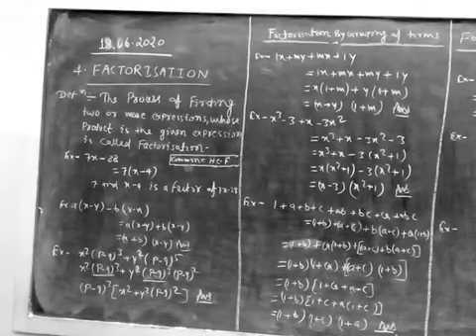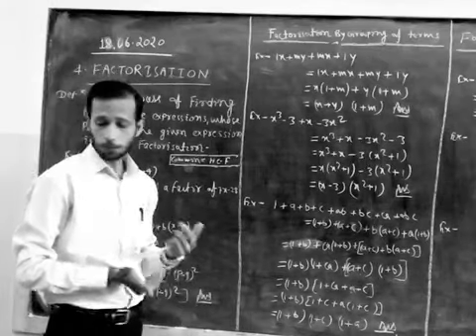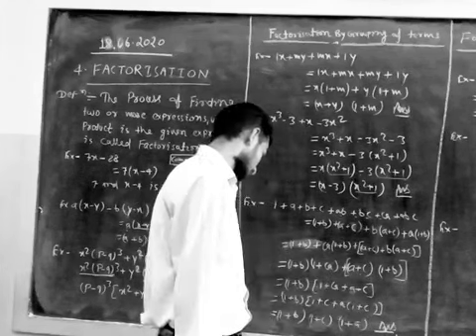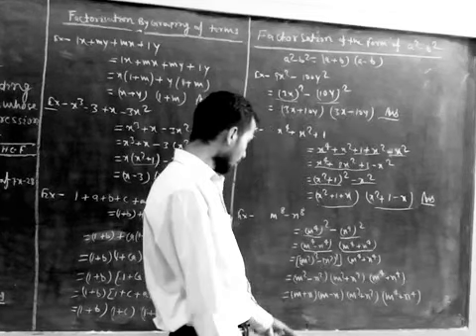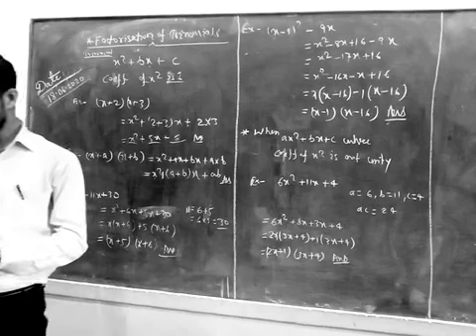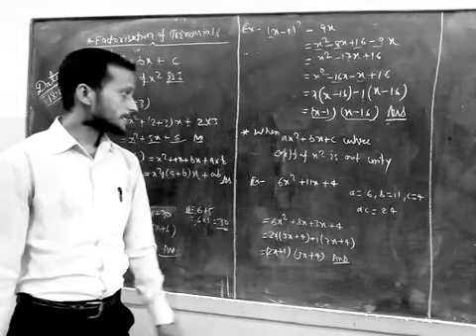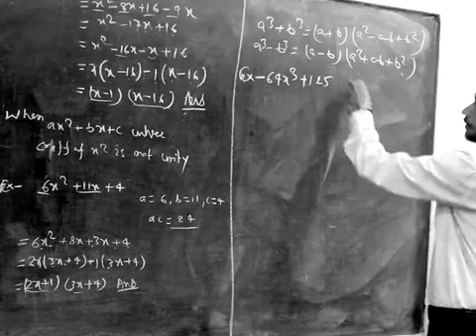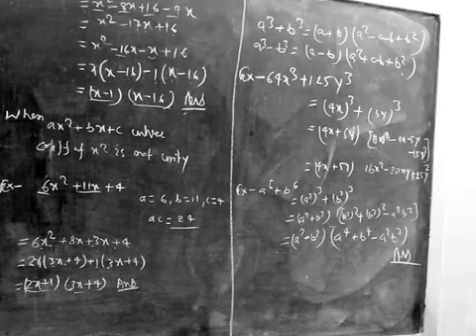ICSE & CBSE MATHEMATICS- FACTORISATION ,BY - MUKESH OJHA